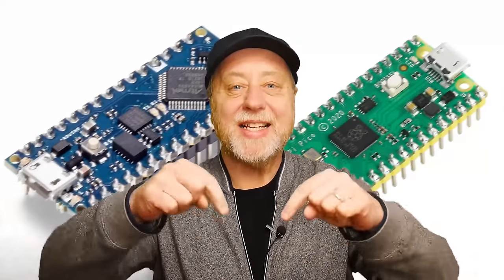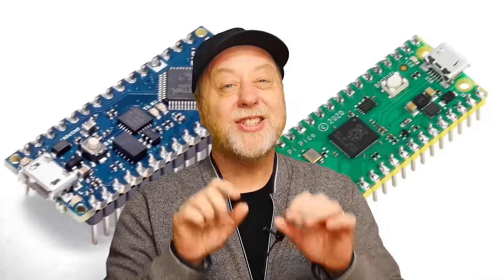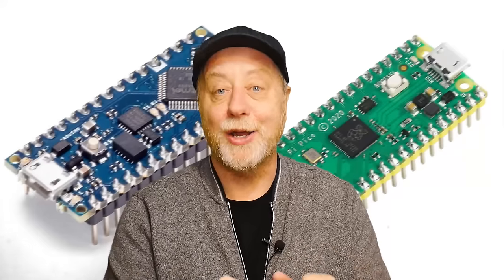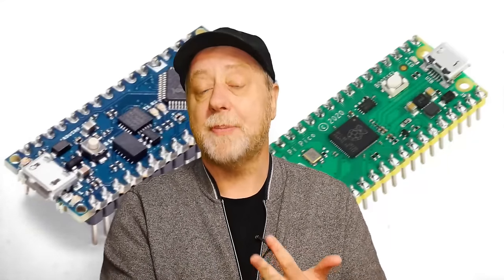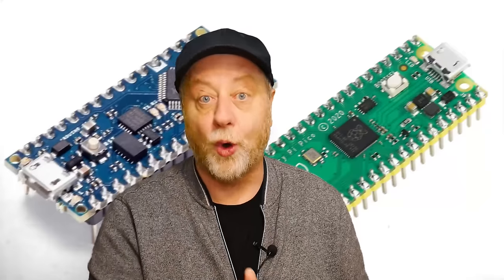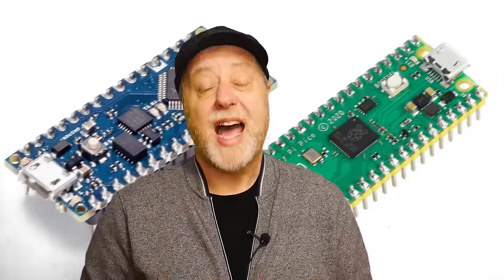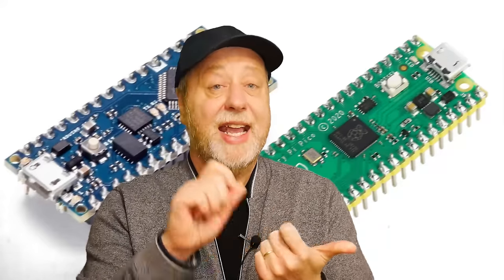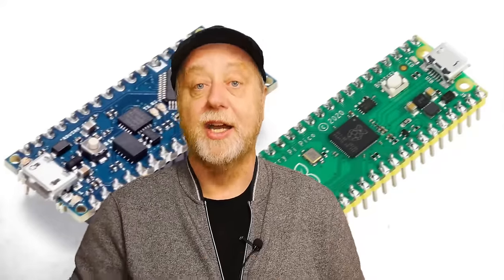Arduino vs Pico - Which is the Best Microcontroller For You?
Two of the most popular microcontrollers are the Arduino and the Raspberry Pi Pico. There are quite a lot of similarities, but also some important differences. Which is the best one for your project? Let me explain!